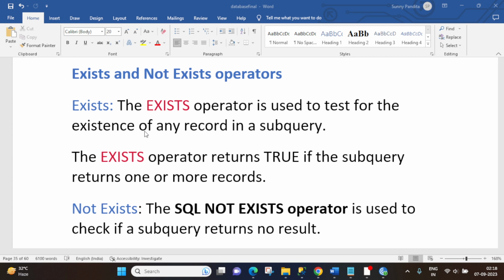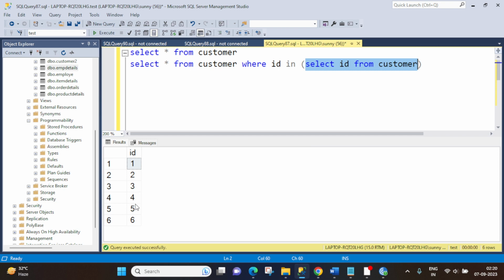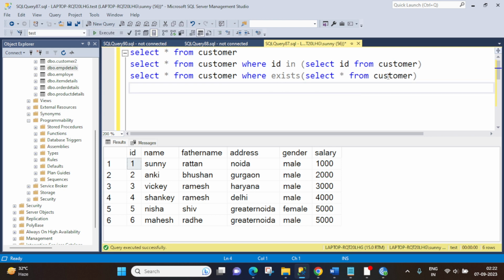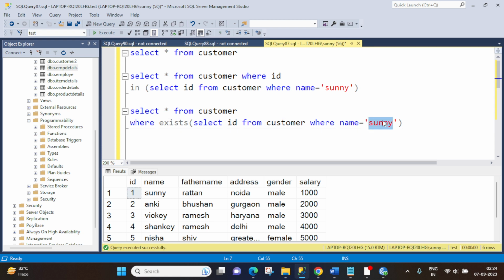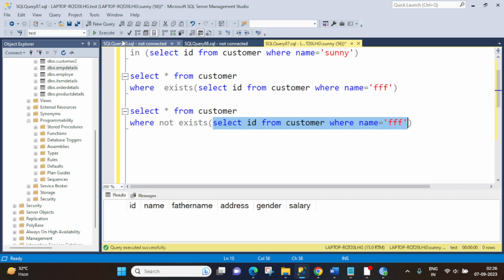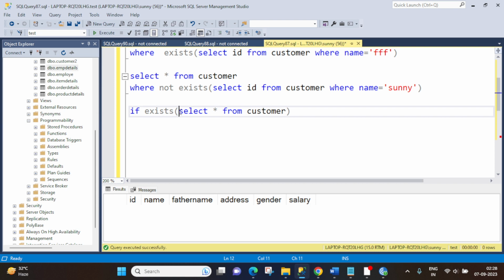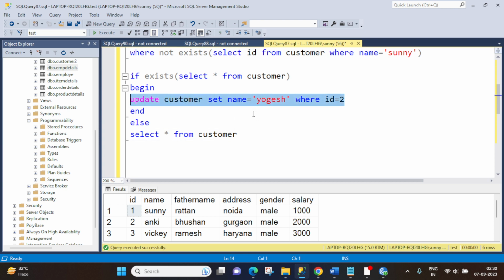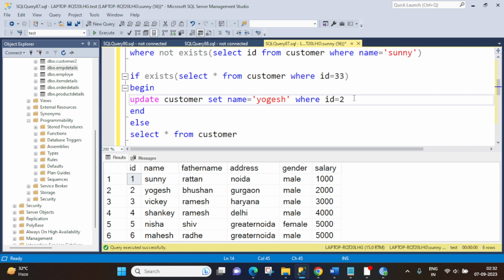Exists and Not Exists Operator. Session 2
Exists and Not Exists operators:

Exists: The EXISTS operator is used to test for the existence of any record in a subquery.
The EXISTS operator returns TRUE if the subquery returns one or more records.

Not Exists: The SQL NOT EXISTS operator is used to check if a subquery returns no result.
select * from customer where id in (select id from customer where name='sunny')
select * from customer where exists (select id from customer where name='fff')
select * from customer where not exists (select id from customer where name='sunny')
if exists (select * from customer where id=33)
begin
update customer set name='Yogesh' where id=2
end
else